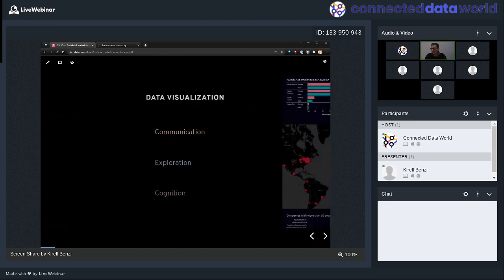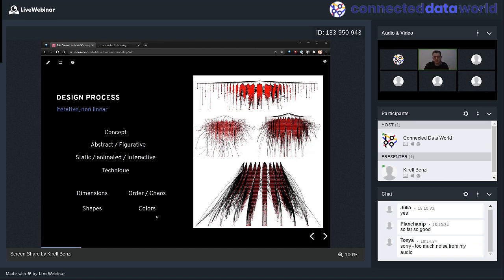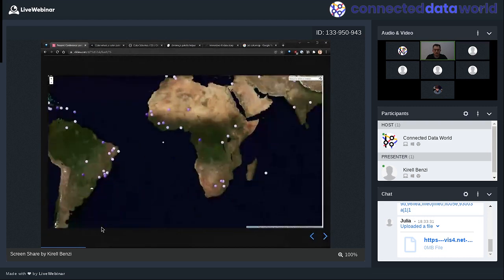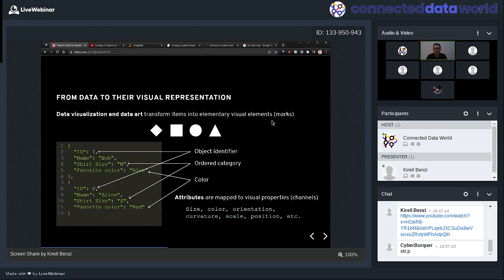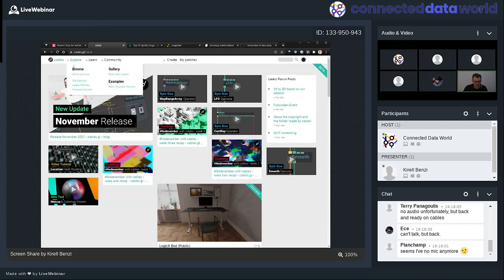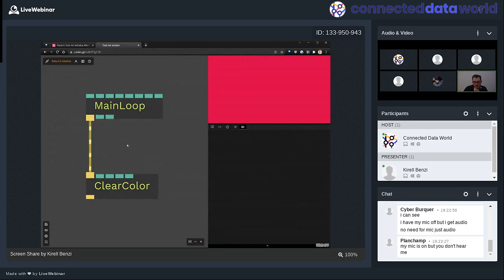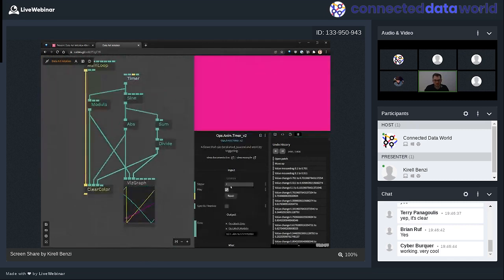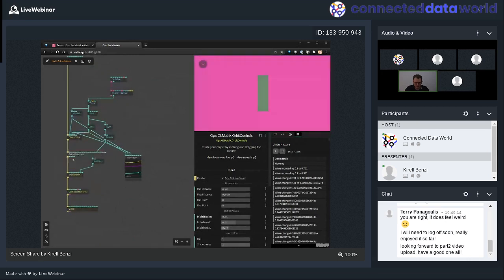Data Art Initiation, Part 1 | Kirell Benzi | Connected Data World 2021 Masterclass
Have you ever wondered how to be more creative with data and get away from pre-made charts? Wouldn't it be nice if you could make your audience feel and understand the intent behind your data stories?

With Data Art, sometimes known as artistic data visualization, we focus on creating meaningful aesthetic pieces from complex real-world data. We only stop when we think our work conveys powerful emotions while being understandable by the audience!

In this data art initiation Masterclass, we introduce powerful yet accessible tools to be creative with data. We first start by reviewing some basics and rapidly move on to the creation and manipulation of the dataset we will use.

If you want to push your creative side and learn cutting-edge technology, this Masterclass is for you!

Key Topics
* The role and function of Data Art and how it relates to data visualization
* The artistic process behind the creation of a Data Art piece
* Where to source datasets, how to play with colors.

Target Audience
* Developers
* Data engineers
* Technical leaders
* Researchers
* Designers

Goals
Get hands-on experience with interactive node-based creative coding tools, dataset manipulation and mindset for creating interactive data-driven works.

Session outline
* Data Art
* Difference with dataviz
* Design process
* Example of work
* Data types
* Item attributes
* Datasets

Kirell Benzi is a data artist, science communicator and researcher. His primary interests revolve around creating visual experiences that inspire, educate and empower large audiences using state-of-the-art technology.

In their whole, Kirell’s creations can be articulated and deciphered following an array of tones, shapes, dots, and lines staged according to the nature of the data. Through a hypnotic visual semantic, he works to show that algorithms have a soul… and that we can extract emotions from complexity using tools and methods that come straight from scientific research.

Kirell holds a Master of Science in Communication Systems from ECE Paris and a Ph.D. in Data Science from Ecole Polytechnique Fédérale de Lausanne (EPFL). In 2017, he founded his studio Kirelion around Information design, Creative technology, Research to business, Public speaking, Data art, Data visualization, Data science and Software engineering. ---